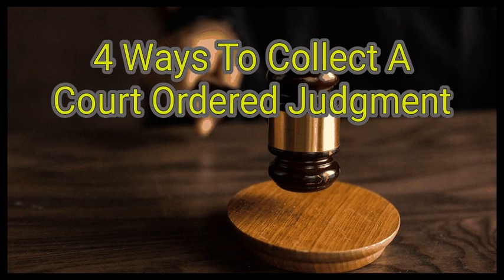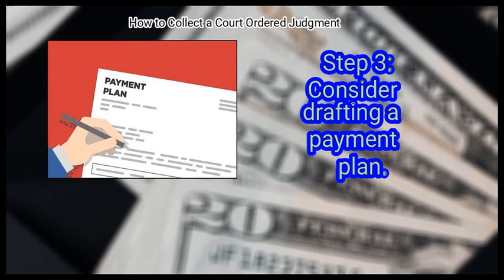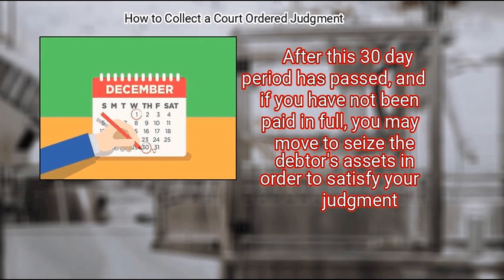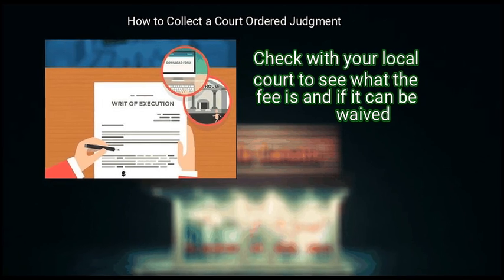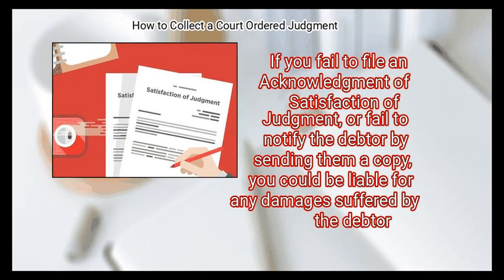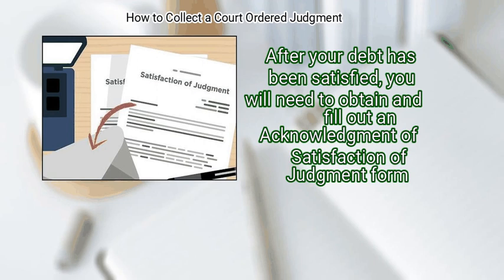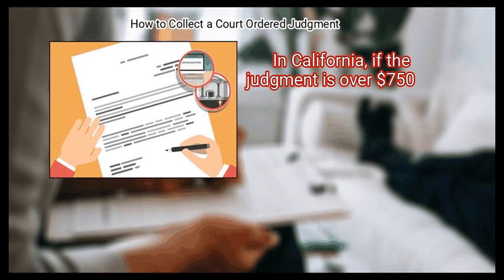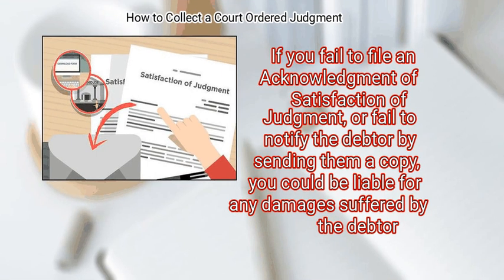4 Ways To Collect A Court Ordered Judgment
4 Ways To Collect A Court Ordered Judgment

if you receive a judgment by a court ordering someone to pay you money, the court will not collect the judgment for you. you must collect it yourself. a judgment is not collectible until the time has expired for the debtor to appeal the ruling. this is typically 30 days but could vary by jurisdiction. after expiration, however, you can move to collect on the judgment. if the debtor does not pay the full amount immediately (or agree to a payment plan), then you can move to seize assets, or even suspend the debtor's driver's license, in order to satisfy the judgment. if the debt is not collected within 10 years of judgment, the judgment will expire and you will be unable to collect the debt unless you file to renew the judgment

Chapters:
00:00 Introduction
00:58 Method 1: Contacting the Debtor Yourself
04:28 Method 2: Seizing Assets Using a Writ of Execution
10:17 Method 3: Recording a Lien
13:35 Method 4: Suspending the Debtor's Driver's License

Key items in the Video:
 Method 1: Contacting the Debtor Yourself
  - 1. Write to the debtor.
  - 2. Ask for your money all at once.
  - 3. Consider drafting a payment plan.
  - 4. File an Acknowledgment of Satisfaction of Judgment.
 Method 2: Seizing Assets Using a Writ of Execution
  - 1. Know when you can start the seizing process.
  - 2. Find out the location of the debtor's assets.
  - 3. Complete a Writ of Execution.
  - 4. Garnish the debtor's wages or seize their personal property.
  - 5. Give the necessary information to the sheriff, along with their fee.
  - 6. File an Acknowledgment of Satisfaction of Judgment.
 Method 3: Recording a Lien
  - 1. Know when you can start the recording process.
  - 2. Complete an Abstract of Judgment.
  - 3. Record the original issued Abstract of Judgment.
  - 4. File an Acknowledgment of Satisfaction of Judgment.
 Method 4: Suspending the Debtor's Driver's License
  - 1. Know when you can suspend a debtor's driver's license.
  - 2. Wait 30 or 90 days from the date of judgment.
  - 3. Fill out the required form.
  - 4. File the form with the clerk of courts.
  - 5. Pay the required fee.
  - 6. File an Acknowledgment of Satisfaction of Judgment.